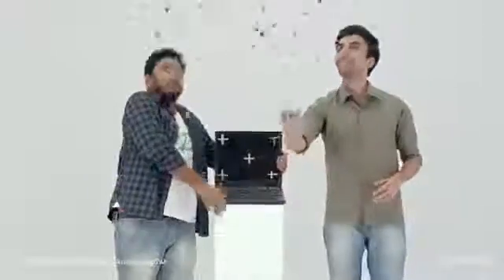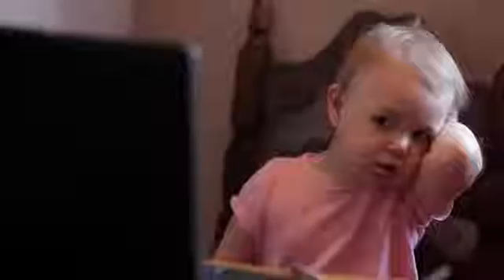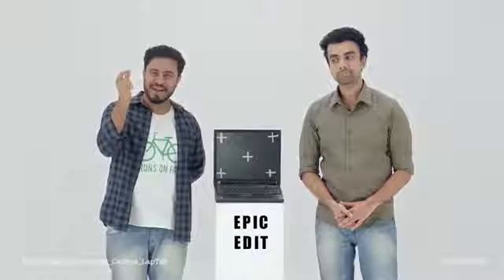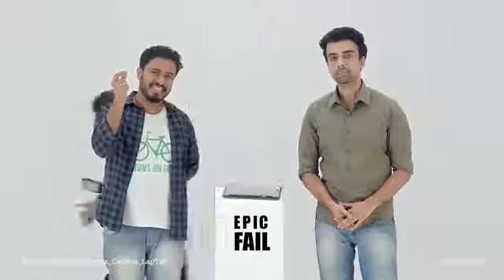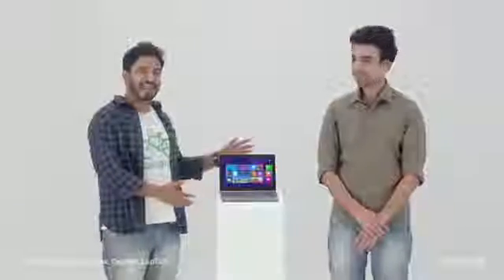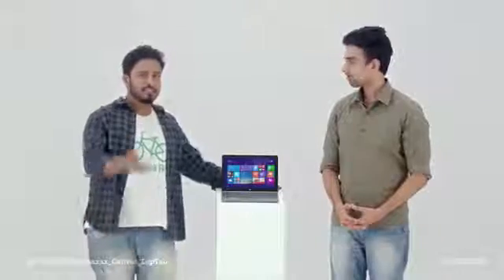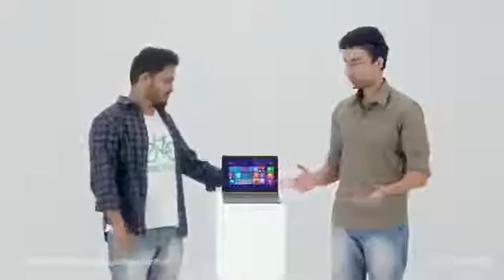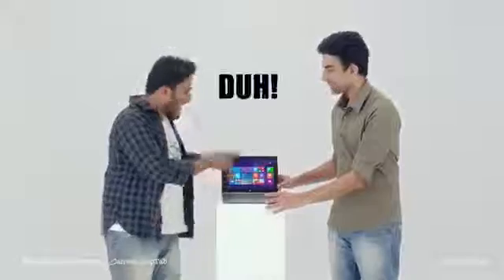Micromax Canvas Laptab Commercial 2017